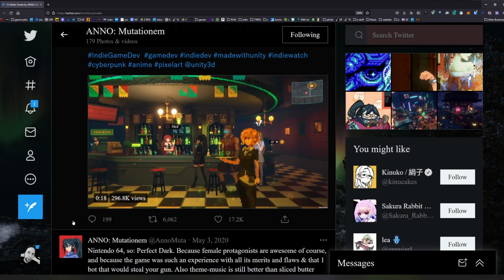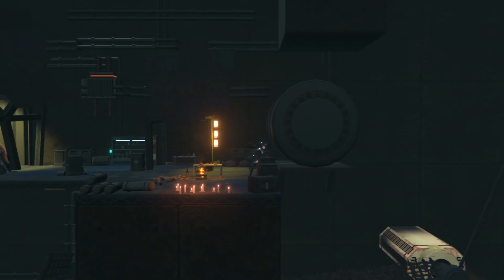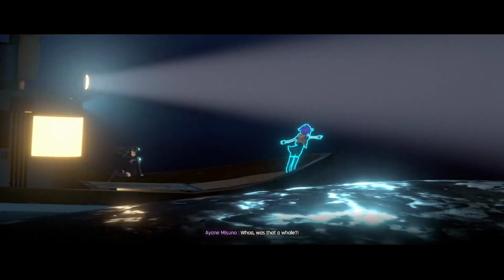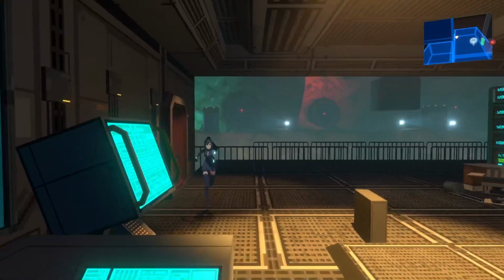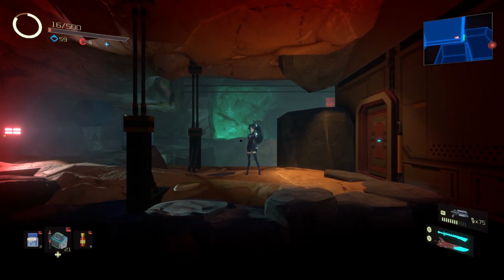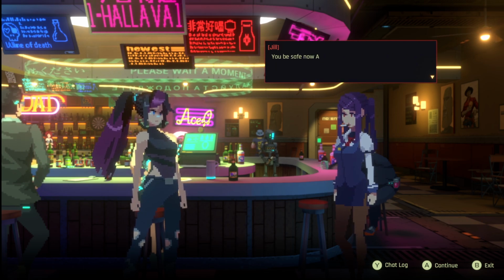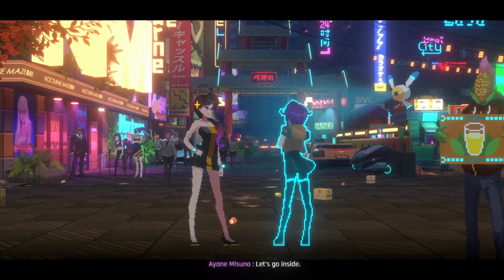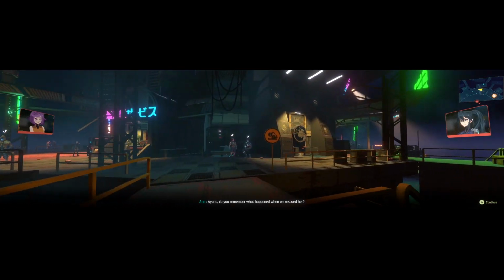Have You Played Anno Mutationem? YOU NEED TO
25% code：TS25

It's been a long time since I've been into a game like I have been with Anno Mutationem. It's easily one of the most beautiful games ever made, has an awesome soundtrack, and is dripping with style. The plot may be nonsense, but it's beautiful nonsense that pulls on your brain.

The style isn't just skin deep. This game has character and it's characters have character. There's just character everywhere. The little bits of dialog from NPCs, the homages, and the ridiculous nonsense make this something special.

Check out the video to see why I think this is worth playing.